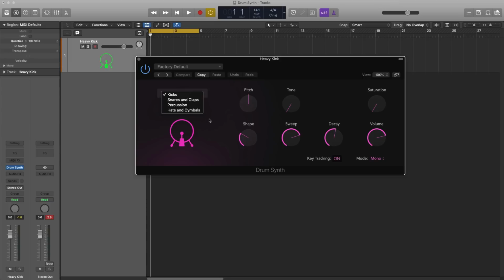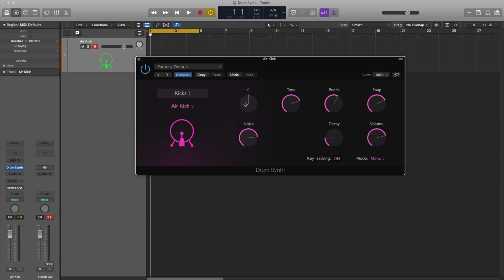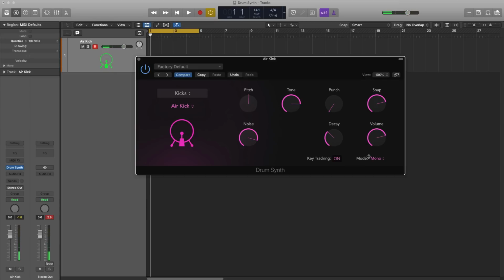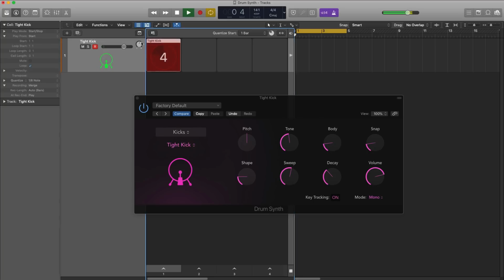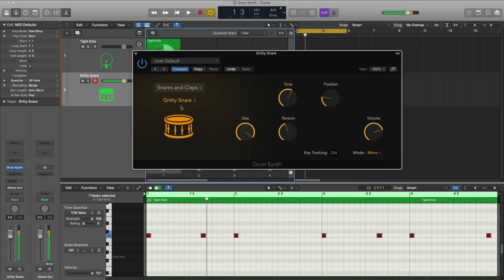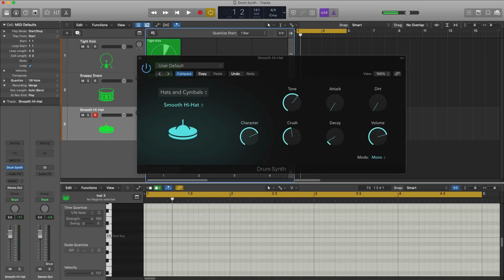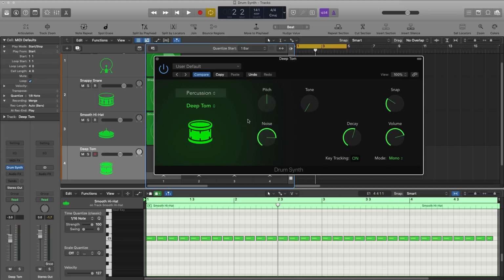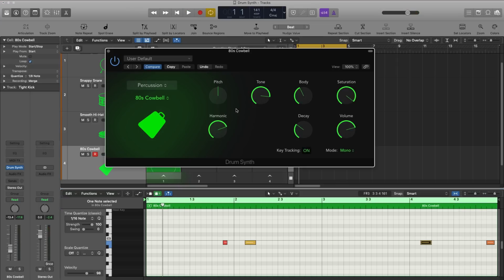Logic Pro X 10.5 - Drum Synth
Drum Synth allows you to create custom synthesized drum sounds. Choose from a diverse collection of drum models and shape their sound with up to eight simple controls.